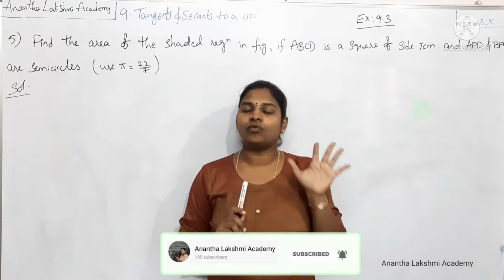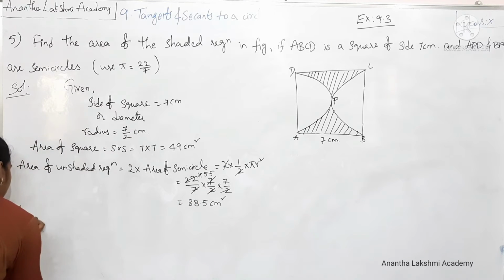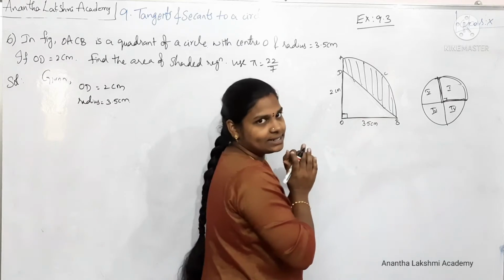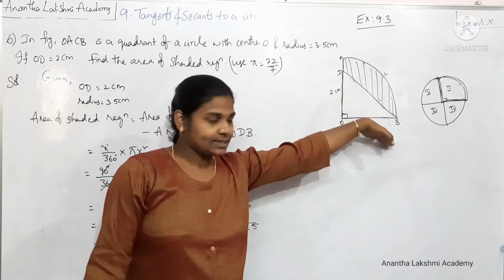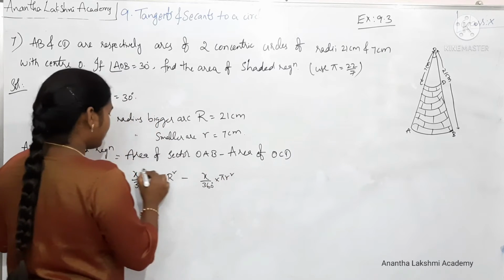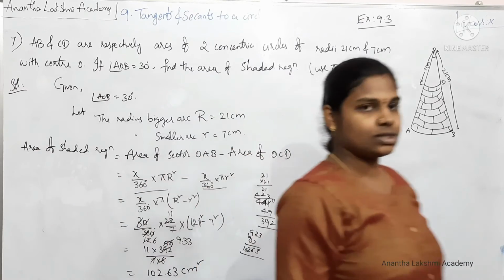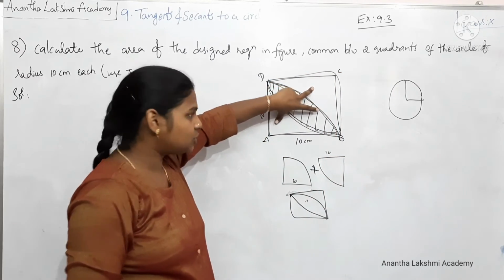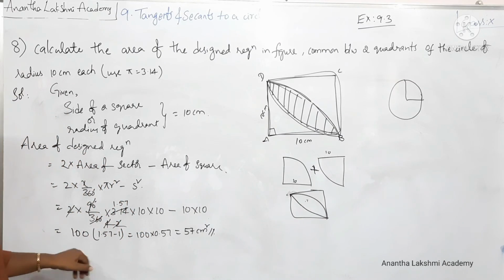Tangents and Secants to a circle Part-8: Exercise 9.3 -5,6,7,8 problems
This video explains the following in detail.
00:00- Exercise 9.3 Problem 5
03:34- Exercise 9.3 Problem 6
08:19- Exercise 9.3 Problem 7
13:43- Exercise 9.3 Problem 8